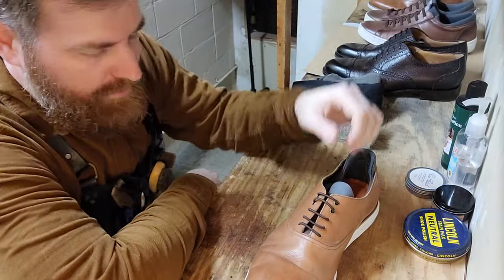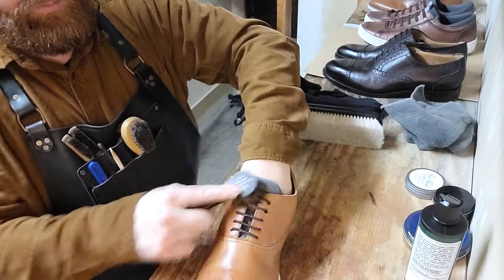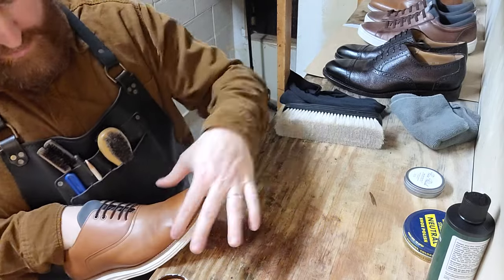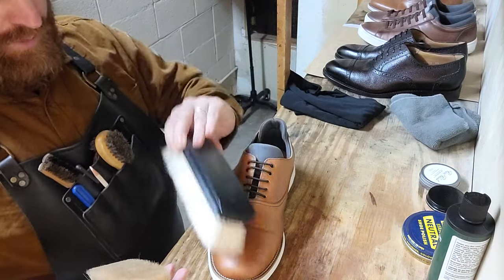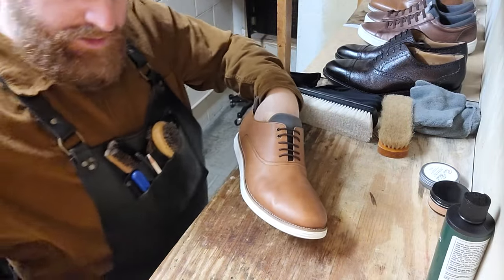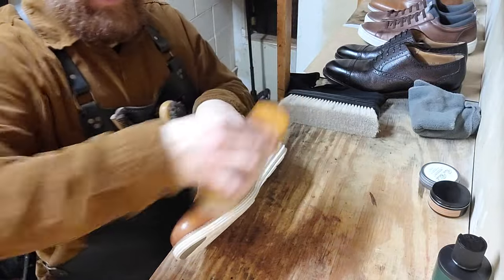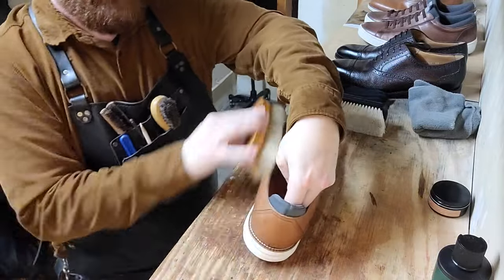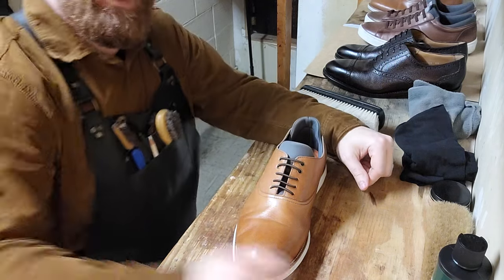How to shine your shoes. Martin Dingman Tan athletic sole. Using pure polish products and Lincoln.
This video I beg you not to use quick shine sponges lol, but seriously don't!

@eyesdownhereshoeshine on Instagram

and

@JasonDornstar here on YouTube

keep shining!